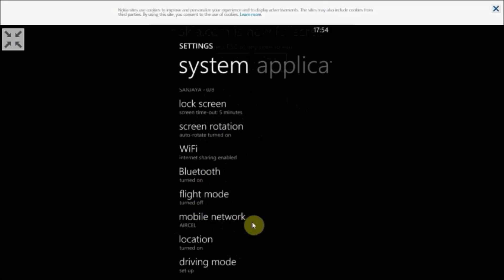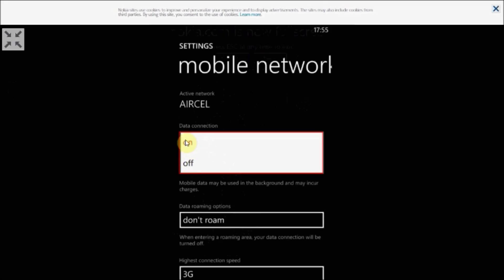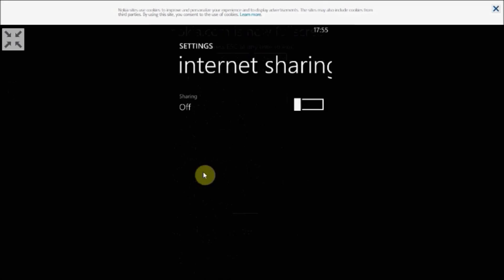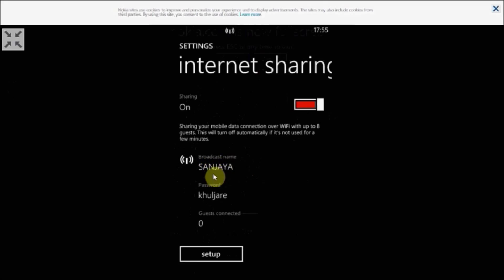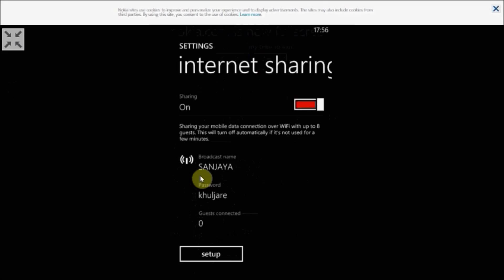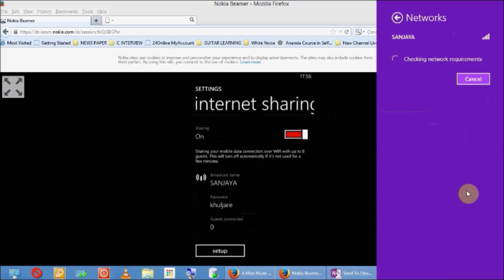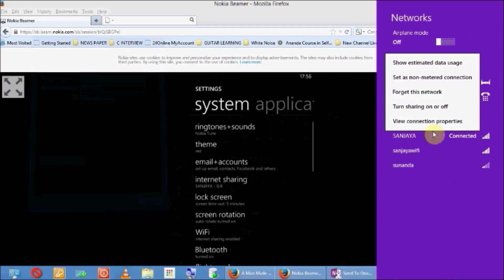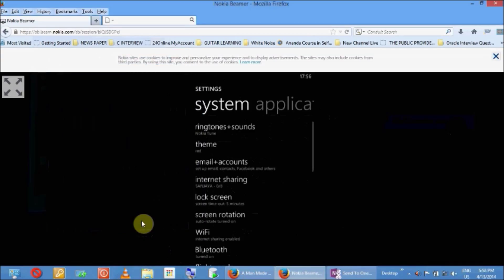Internet Sharing using Nokia Lumia 1320 as a Modem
This video will demonstrate how to share the internet using your mobile as a modem. This will show you how to fix the limited connectivity issue, if faced during internet sharing using Nokia Lumia mobile (I have used Nokia lumia 1320 for demonstration using Nokia Beamer).